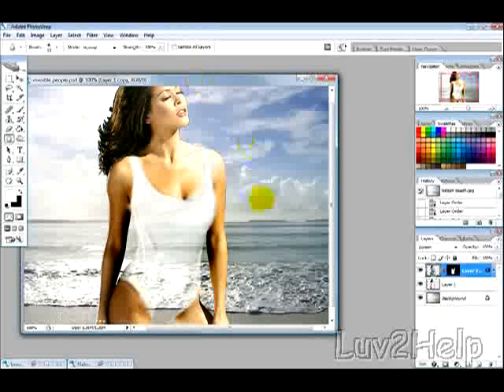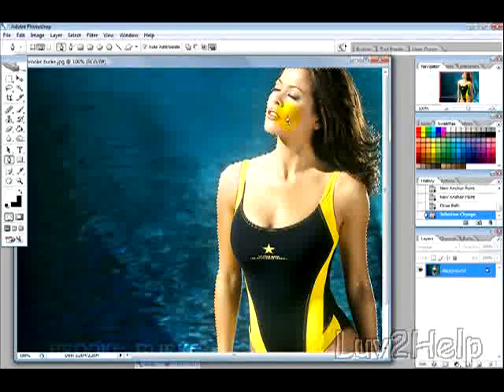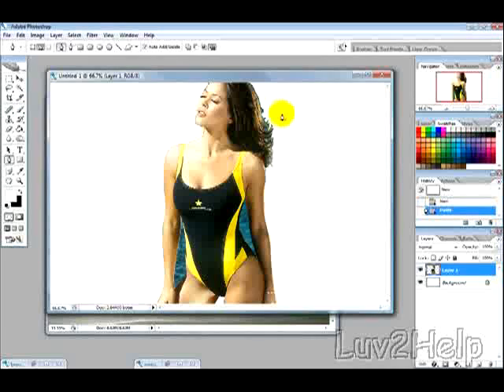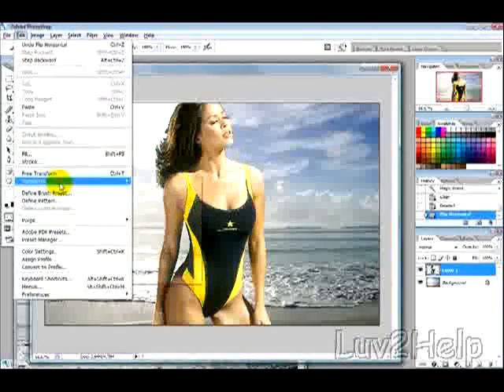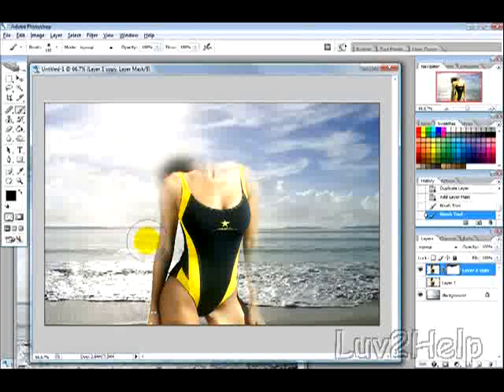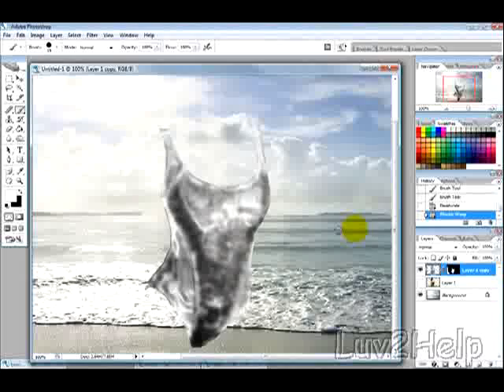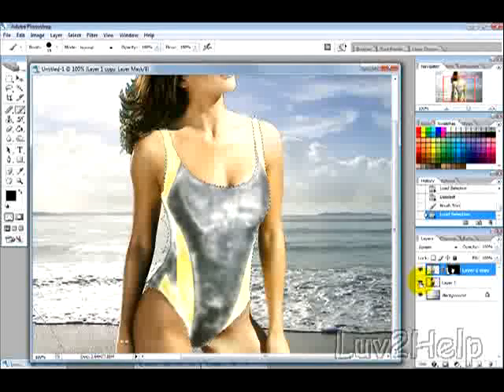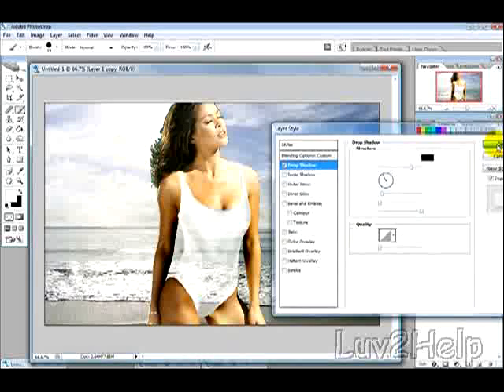Video thay quần áo -trong suốt- với Photoshop.flv